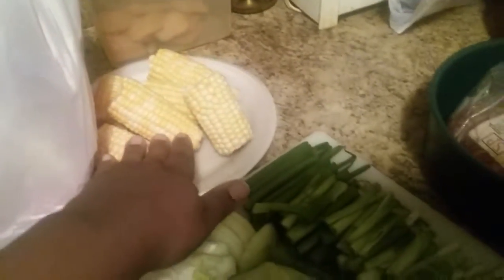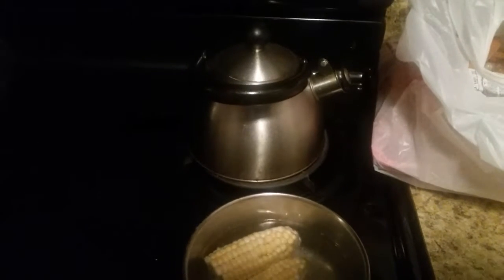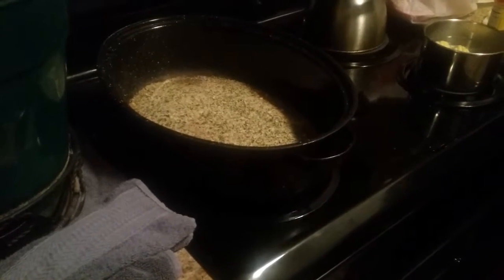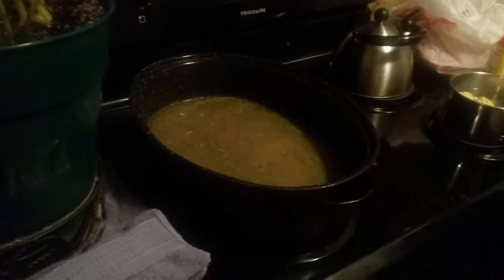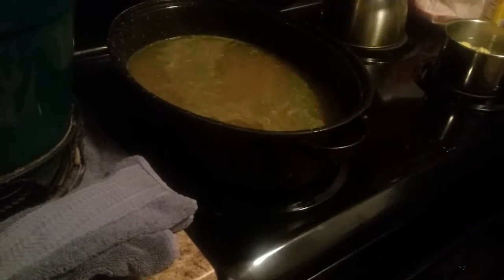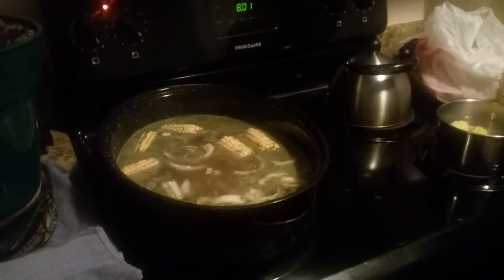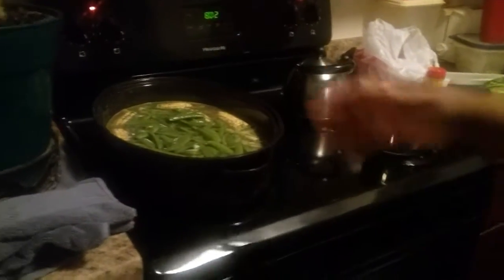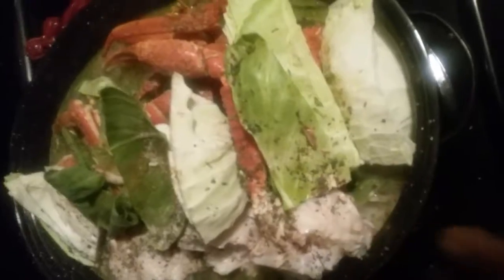Preparing my seafood boil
Thank you guys for the feed back i do so many of these and I don't record them all.